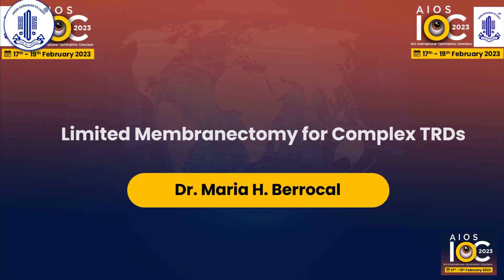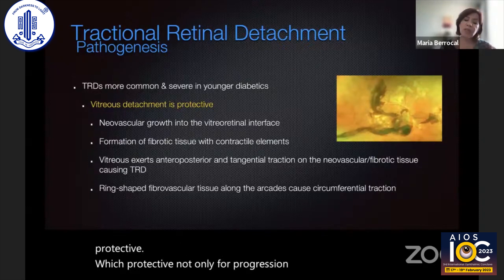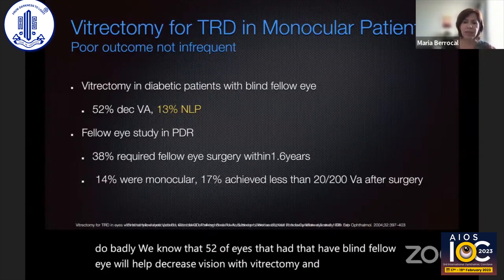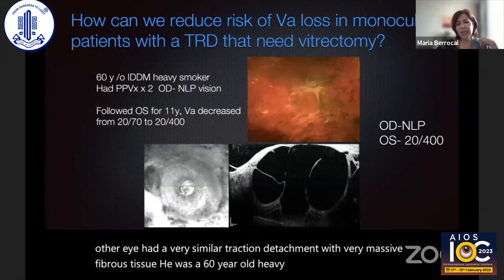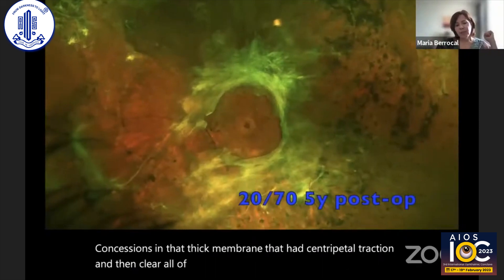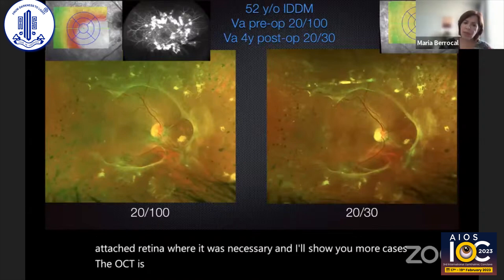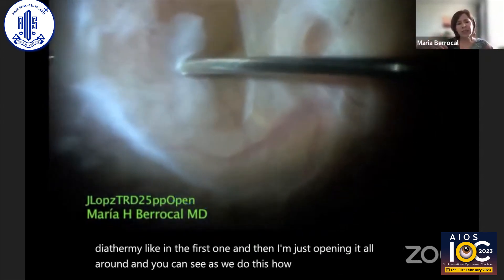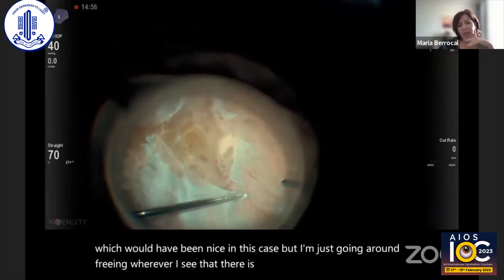Limited Membranectomy for Complex TRDs -Dr Maria H Berrocal